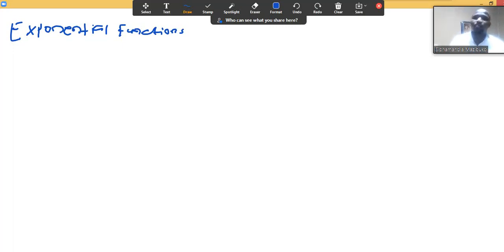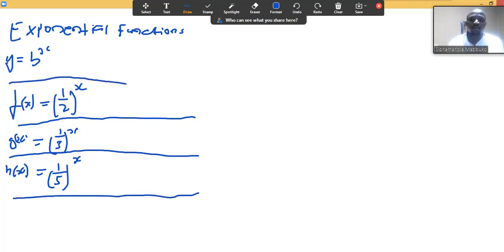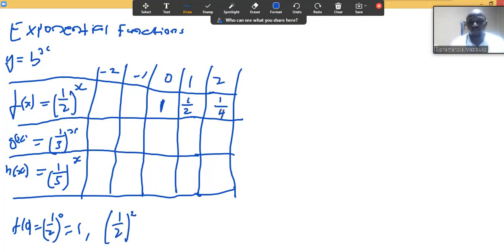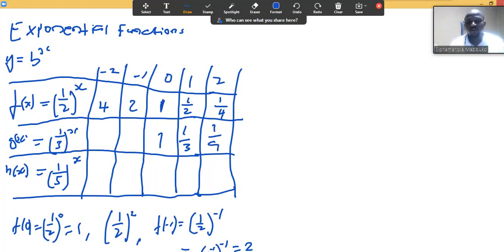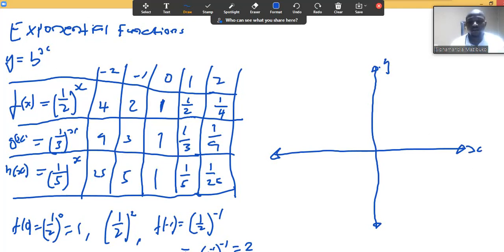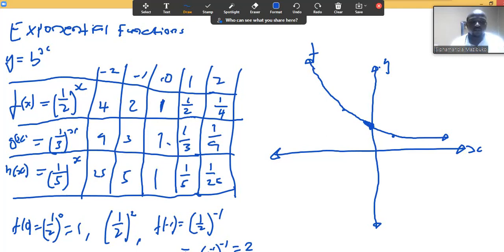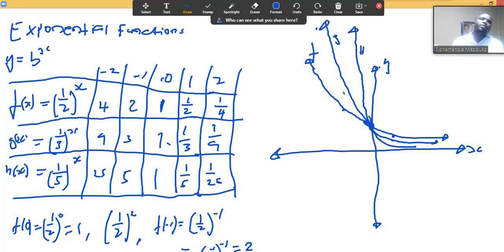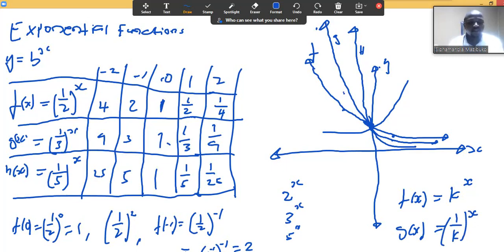Exponential Functions/reflection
learning about Exponential Functions/reflection where b is a fraction.